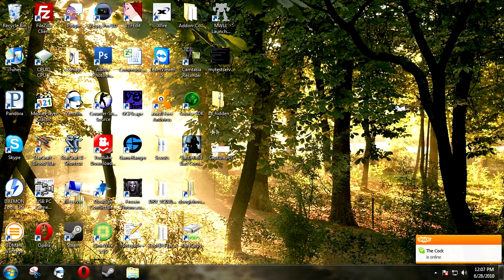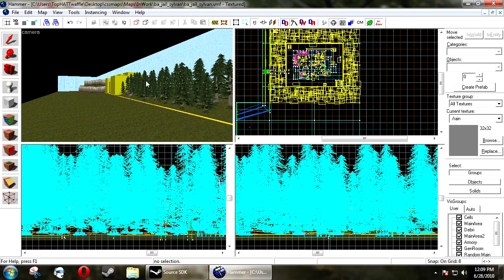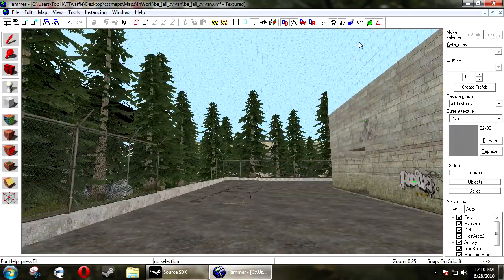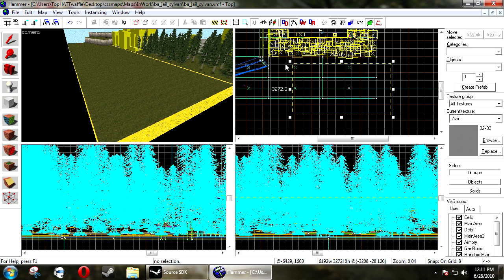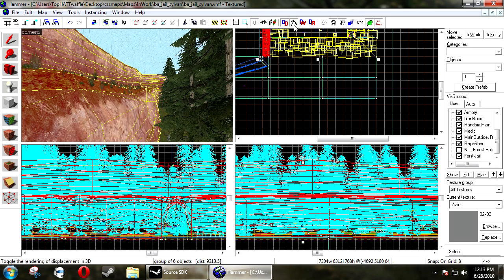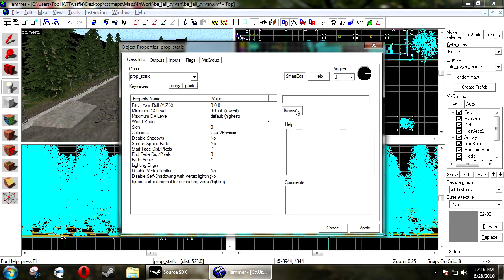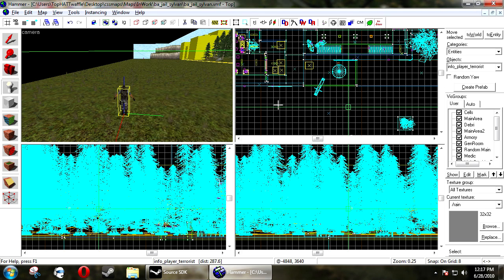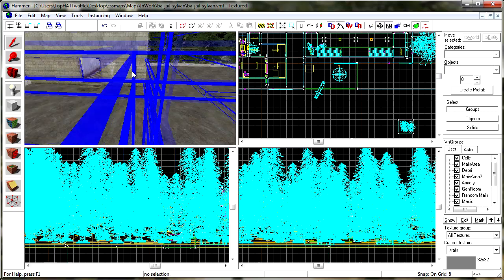Hammer Tutorial #37 "Orange Box Hammer (Whats New)"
Watch the video, nothing here!

Steam: Doogiehoogie
AIM: Doogiehoogie